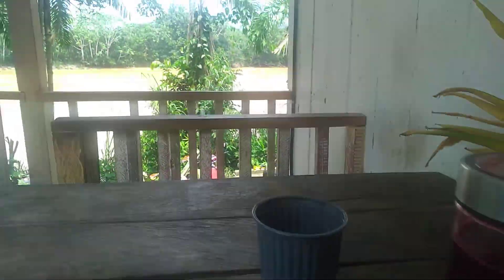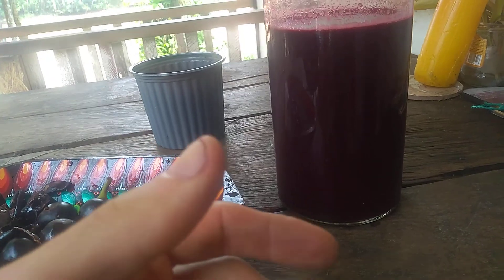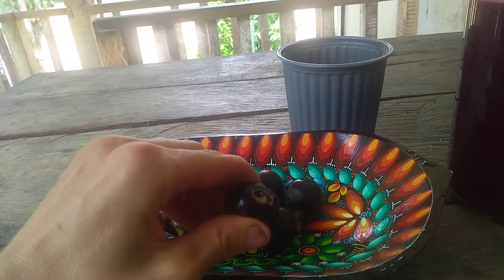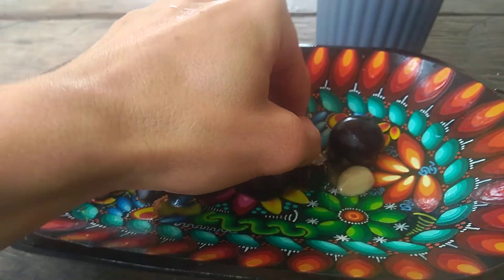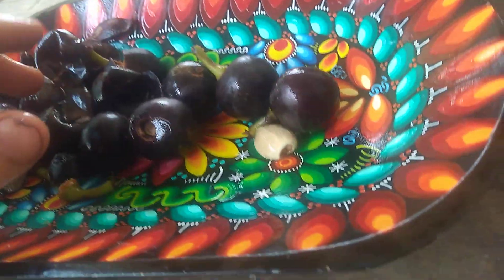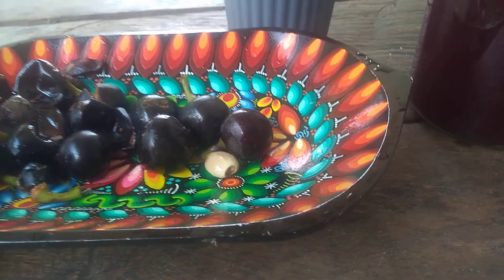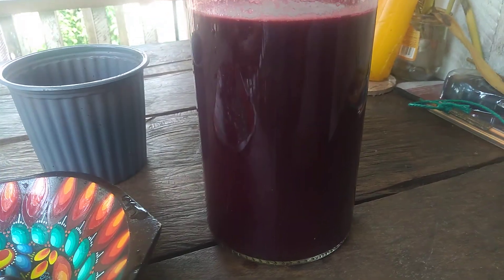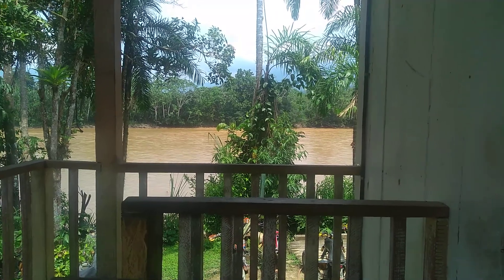What I Eat in a Day. Amazon Tree-Grapes and Beet/Stinging Nettle Juice / Pourouma Cecropiifolia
Juice - Stinging nettle, ginger, carrot, apple, cranberry hibiscus leaf, katuk leaf

Pourouma cecropiifolia (Amazon grape, Amazon tree-grape or uvilla) is a species of Pourouma, native to tropical South America, in the western Amazon Basin in northern Bolivia, western Brazil, southeastern Colombia, eastern Ecuador, eastern Peru, and southern Venezuela.

Michael Lanfield is an author of 9 books including the #1 Amazon category best-selling books, The Interconnectedness of Life and The Journey, The Lost Love, Return to the Gentle Sea: For the Love That Lives in Everyone, and Creating a Beautiful World, and his newest The Journey to Awakening. He is also a vegan advocate, YouTuber, certified World Peace Diet Facilitator, founder of Peaceful Village (currently in the planning stage), host of Creating a Beautiful World radio show, and has lectured in Canada and Costa Rica. He has been featured on dozens of FM/AM radio stations, podcasts/webinars, various websites, magazines, and media outlets, sharing veganism to millions of people around the world. Inspired by Dr. Will Tuttle, Mango Wodzak, Dr. Casey Taft, Gregg Braden, and Louise L. Hay, his talks are informative, inspiring, and interactive.

Sign up for my free newsletter and get the free interactive ebook The Guru's Guide to Spiritual Enlightenment

Thank you to Evolution Diet Pet Food for sponsoring my work. Visit their website to purchase vegan pet food for your cat or dog or any other animal.

A VPN service provides you with a secure, encrypted tunnel for online traffic to flow. Nobody can see through the tunnel and get their hands on your internet data. NordVPN is the best VPN if you’re looking for a peace of mind when you use public Wi-Fi, access personal and work accounts on the road, or want to keep your browsing history to yourself.

World Vegan Community Forum - The foundation for building ethical, ecologically sustainable communities. Join the discussions!

Read Michael Lanfield's newest books Creating a Beautiful World with the foreword by Judy Carman, MA, and write an Amazon review, as well, The Journey to Awakening with music by Moby.